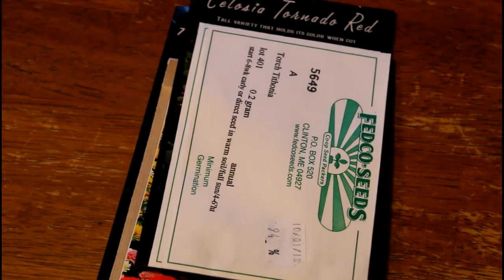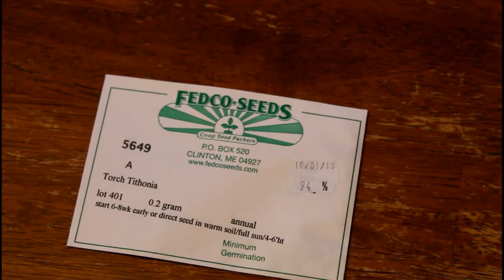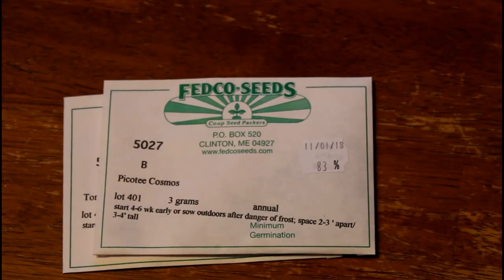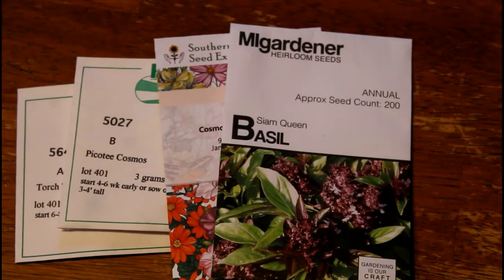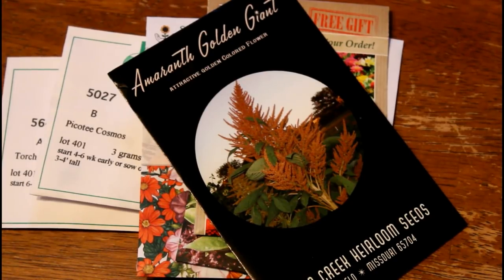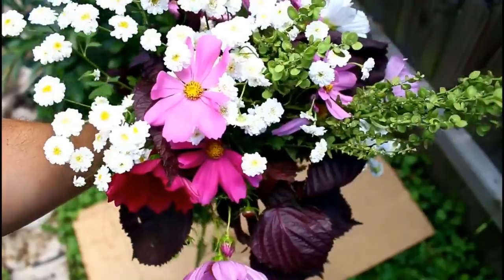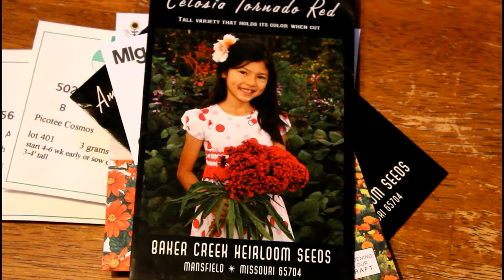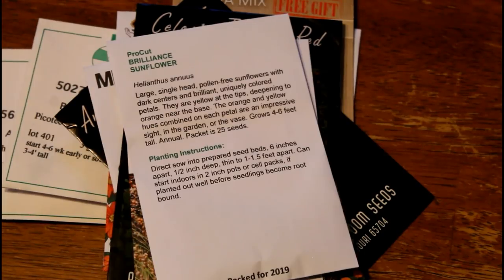Easy to Grow Cut Flowers for First Cut Flower Garden - Growing Flowers from Seed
These easy to grow cut flowers are my favorite for first time cut flower gardens. These cut flower gardens produce lovely bouquets with annual flowers only.

Titanium Shop Snips:

DeWitt Landscape Fabric:

Soil Blockers: